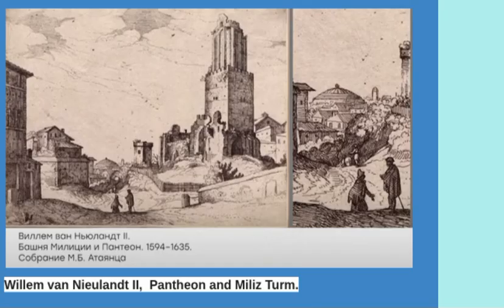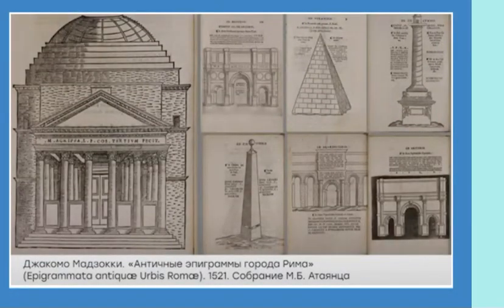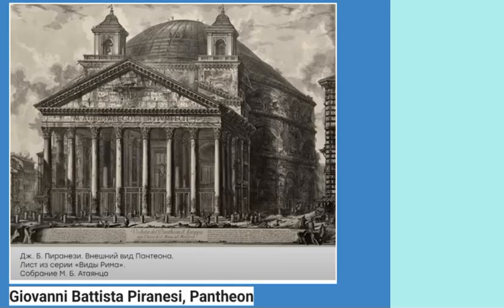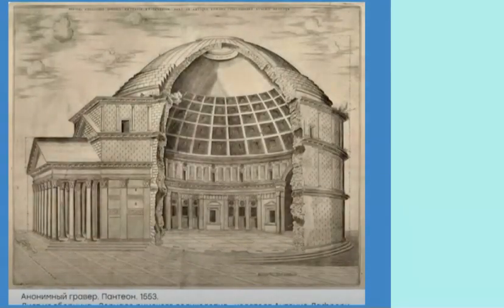Rome. Three Speeds of Time.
proposes that the "time" embedded within these prints flows at different speeds:
Slow Speed: Represented by ancient monuments like the Pantheon, Colosseum, Trajan's Column, Arch of Septimius Severus, and Arch of Constantine. These structures change slowly, undergoing restoration or destruction, but generally retain their essence.
Medium Speed: The city around the monuments, which "rises and falls," with buildings appearing and disappearing.
Fast Speed: The Roman population, including people, horses, mules, donkeys, dogs, and birds, whose fashion, gestures, and even movement change rapidly every 30-40 years.
The speaker uses the Pantheon as a primary example to illustrate these "three speeds" through a chronological review of its depictions in prints.
Evolution of Pantheon Depictions in Prints:
Early Woodcuts (late 15th - early 16th century):
The Nuremberg Chronicle (1493) features the first existing printed image of Rome, including the Pantheon, as part of a panoramic view.
These early depictions often contain inaccuracies, suggesting the artist did not visit Rome personally. Examples include:
Misinterpretation of the Vatican Obelisk as another campanile.
"Maria Rotonda" inscription in Gothic script instead of Agrippa's dedication.
Five columns in the portico instead of eight (reflecting the medieval collapse of three columns, but misinterpreted).
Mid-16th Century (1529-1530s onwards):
Maarten van Heemskerck's drawings (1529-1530) are valuable sources, showing the interior of the portico with its famous bronze door, niches, and the "back" of the supporting walls.
The influential series Speculum Romanae Magnificentiae (Mirror of Roman Magnificence, 1530s-1610) aimed to show all major monuments, both as they were and in reconstructed form.
A print from this series depicts the Pantheon as an idealized "model" on an abstract, gridded plane, stripping away post-antique additions.
It uses a "quarter section" technique, as if a section of the building were cut away, to simultaneously show both the exterior and the interior (including the dome with its coffers and the oculus). This was the first perspective image of the Pantheon's interior. This differs from earlier, more structurally accurate cross-sections like Serlio's, prioritizing artistic effect over architectural detail.
Late 16th Century (1575):
Étienne du Pérac's work marks a significant shift, as he was the first to depict the Pantheon "alive" – showing it in its actual, sometimes dilapidated, state, integrated within its contemporary surroundings.
His prints accurately show the Pantheon's brick façade, the leaning cross on the roof, and the portico partially buried in the ground.
He includes details like the market activities, a well, two lion sculptures, and even two-story huts attached to the building, providing a "living" context. This demonstrates his direct observation of the monument.
The scene also depicts typical Roman life, with people, market stalls, and Roman dogs.
A notable anomaly in a Philips Galle workshop print (early 17th century, but reflecting late 16th-century conditions) is the presence of two disproportionately large figures (5.5 meters tall) on the Pantheon's roof near the oculus. This is linked to a Roman legend from 1535 involving Emperor Charles V and the Pantheon caretaker's son, following the Sack of Rome in 1527.
Early 17th Century (ca. 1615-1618):
Aloisio Vanoletti, a Mannerist artist, produced a series of 100 views of Rome, characterized by his "ruthless" documentary accuracy in depicting the city's locations.
His Pantheon print shows a crumbling corner and an early Baroque pediment added to the medieval campanile.
Mid-17th Century:
Israël Silvestre, a student of Callot, depicted the Pantheon with the "donkey's ears" campaniles, added by Bernini (though Bernini was often wrongly blamed for them, they were later removed).
His prints show a well-established market square with ground floors converted into shops.
Silvestre utilized Callot's "layered etching" technique, allowing for varying line
thickness, dynamic chiaroscuro, and a strong sense of aerial perspective, making the prints highly expressive.
Late 17th Century:
This period saw a "competition of approaches" among printmakers, balancing scientific architectural representation (e.g., quarter sections, detailed plans) with the depiction of the monument within its real urban environment.
18th Century (Giovanni Battista Piranesi):
Piranesi's monumental Vedute di Roma (Views of Rome) series (135 plates, worked on throughout his life) presents a unique vision.
His prints combine scrupulous accuracy of architectural details with a fantastical, exaggerated sense of space. For instance, the Pantheon square appears four times larger than reality.
The speaker notes that Piranesi "closed the topic" of Roman vedute.